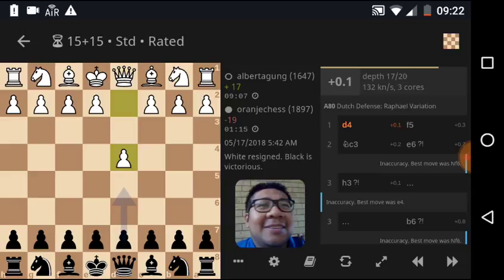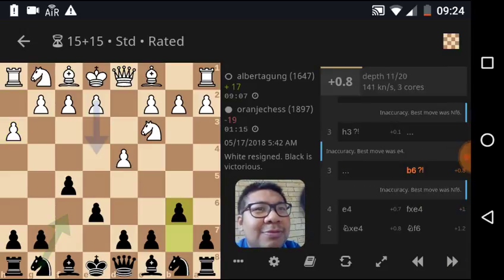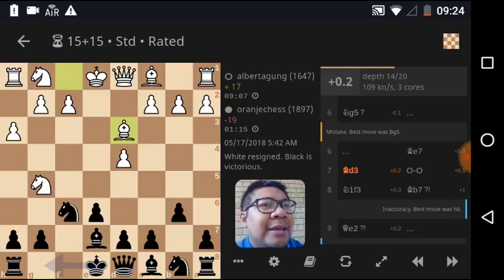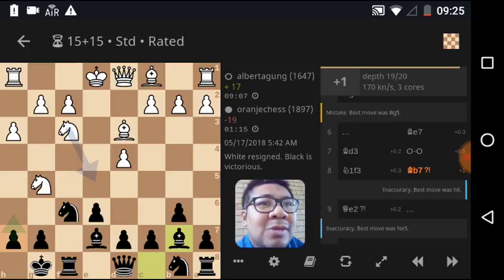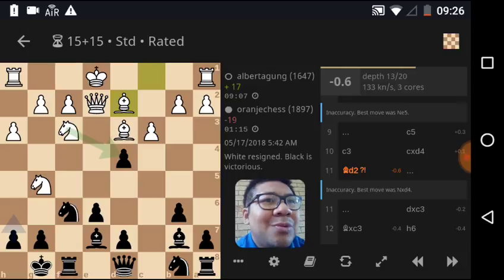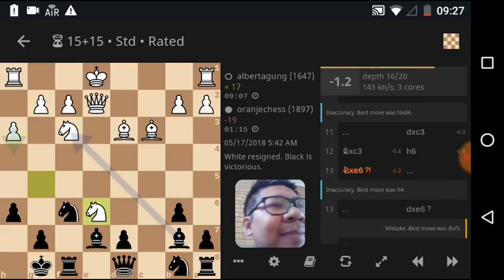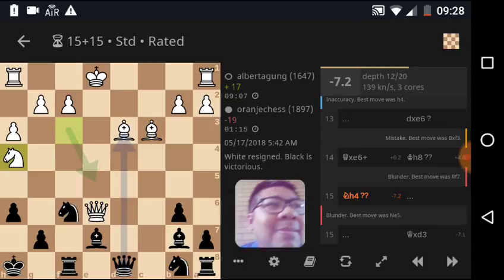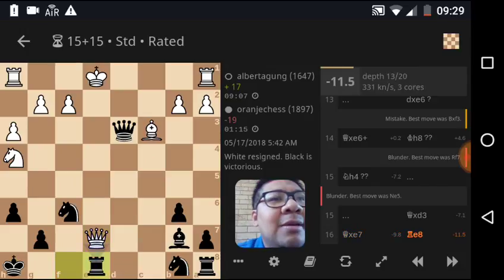Lichess Albert Vs oranjechess with video commentary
Blunders